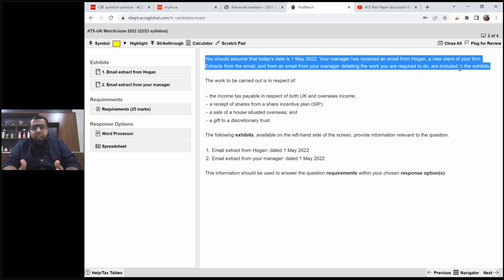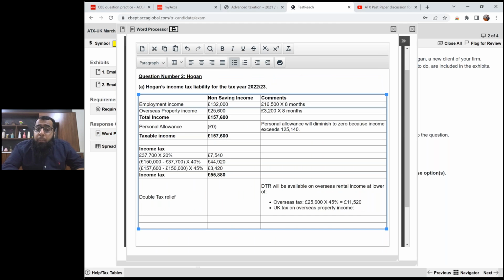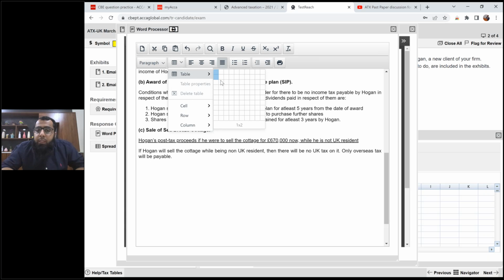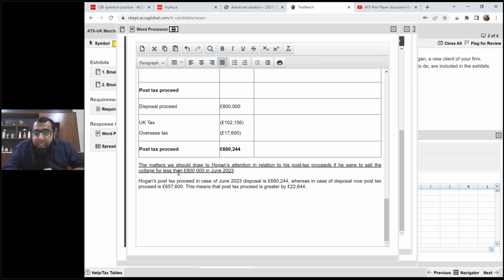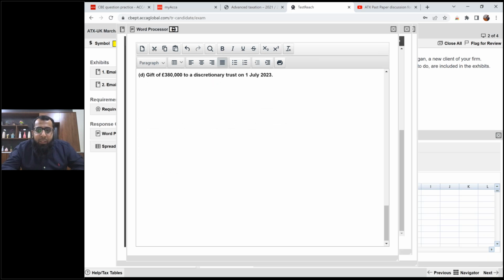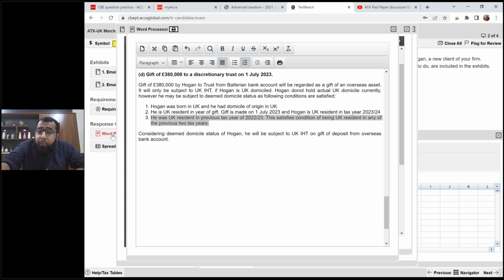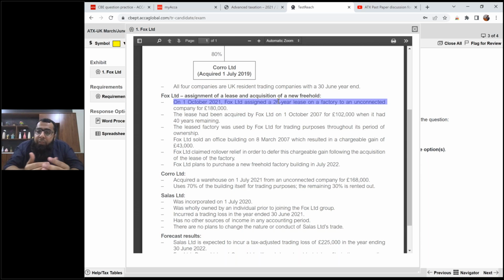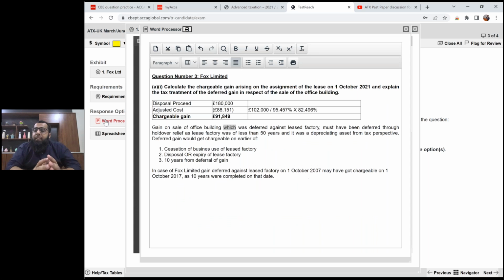ACCA P2P Exam Webinar - Advance Taxation (ATX) - Session September 2022 - Lecture 2